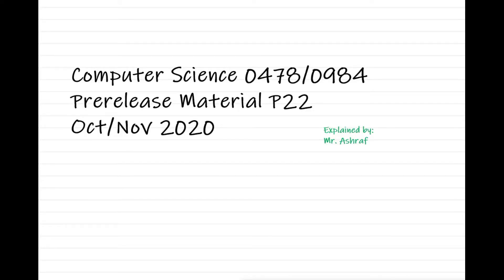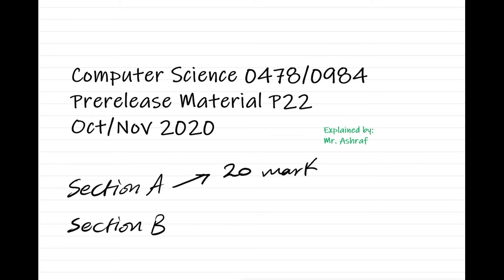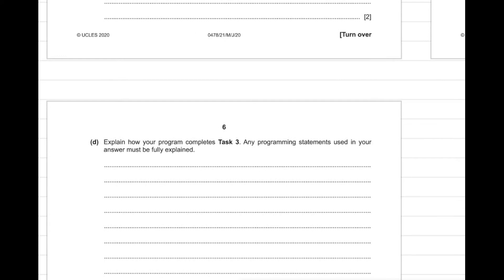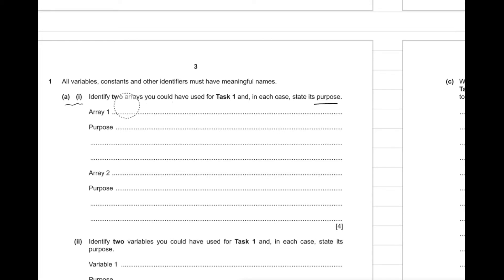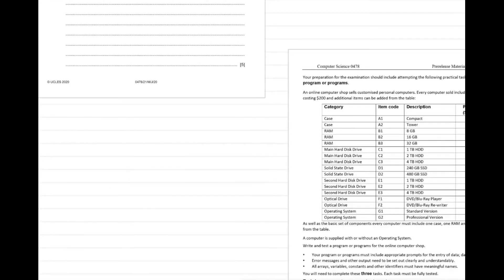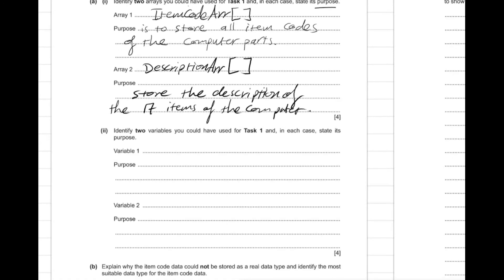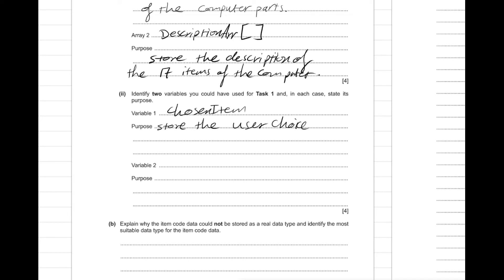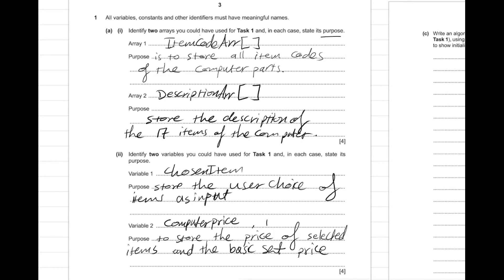Prerelease material P22 Oct/Nov 2020 exam expected questions 1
The video series contains some practice on the questions that may appear in the coming exam session of Oct/Nov 2020 computer science 0478.
These questions are just for practicing purposes and not guaranteed to have them in the real exam.